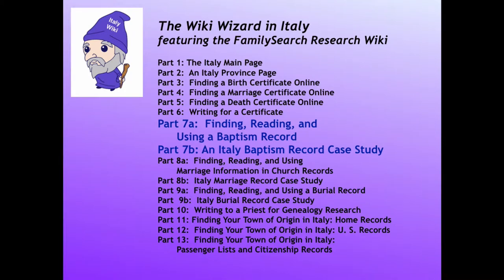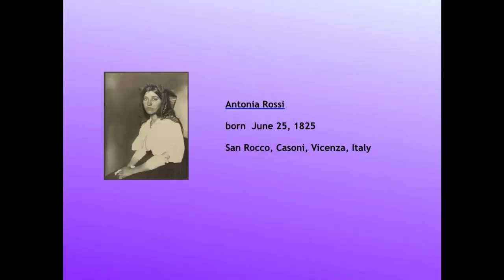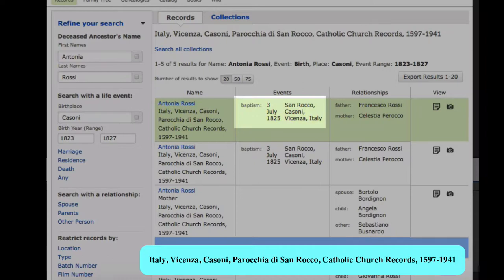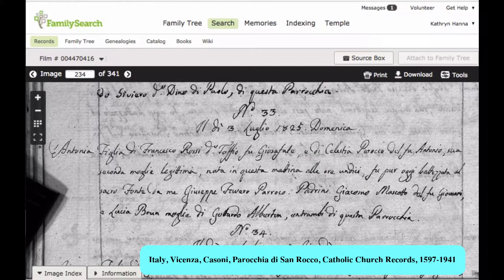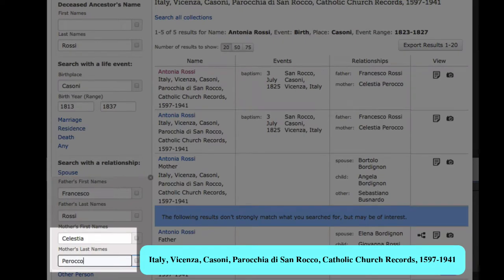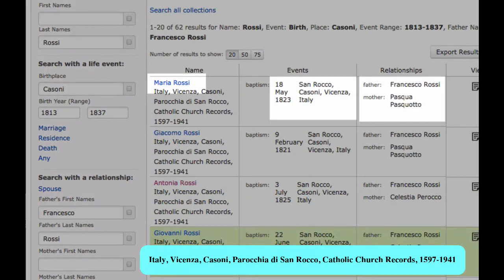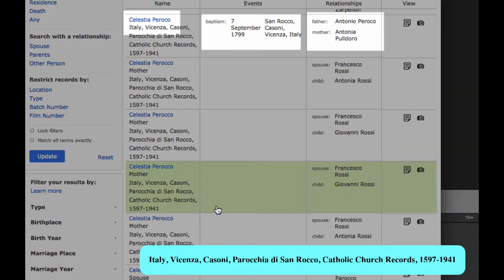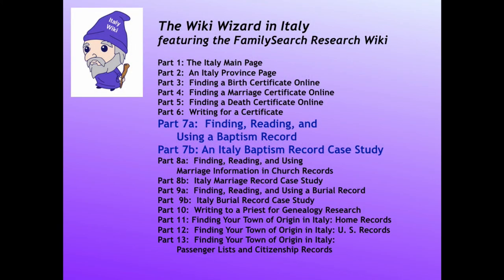FS Research Wiki Wizard in Italy Part 7b: Finding a Church Baptism Record Online, Case Study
A case study using the FamilySearch Research Wiki to locate online Italian baptism records in church records for genealogy.  Translating the record. Part 7b of 13.